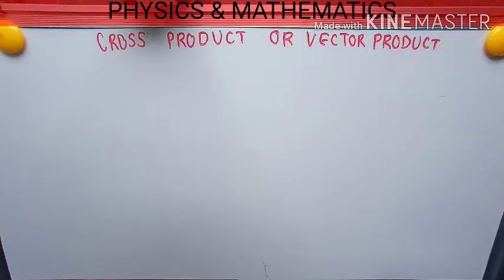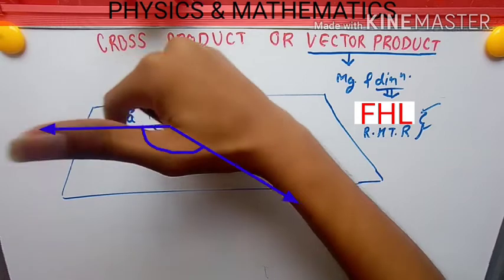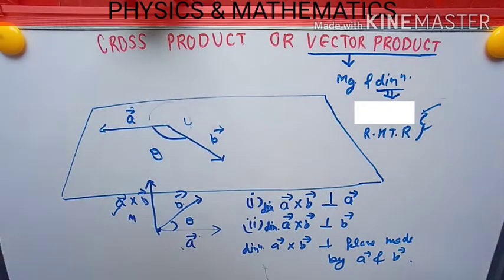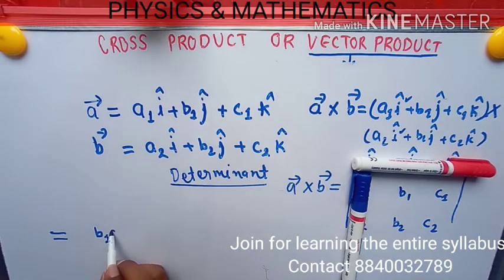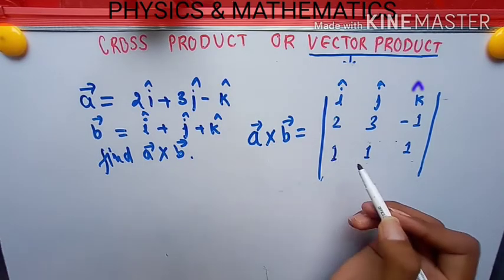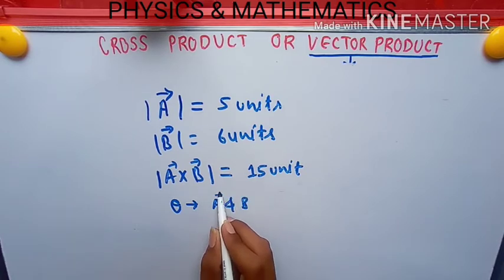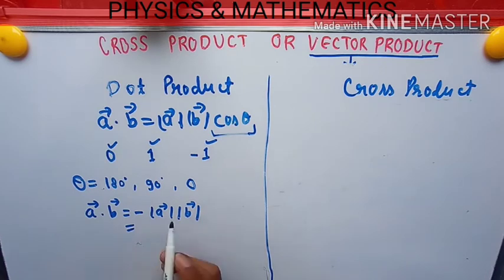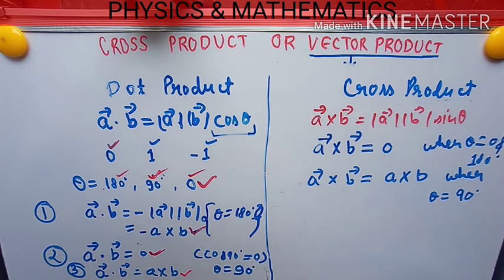Vector Cross Product | part 3 | Class 11 | Raj Sir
To learn complete syllabus join us on WhatsApp

In this video, you will  learn about vector cross product
and a comparison between vector cross product and dot product.